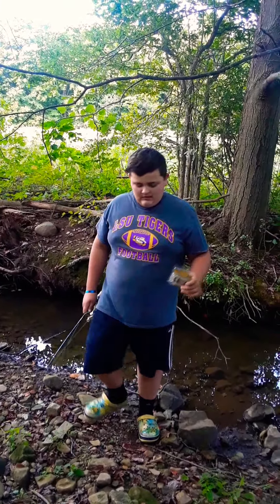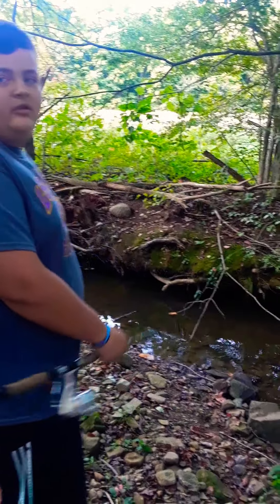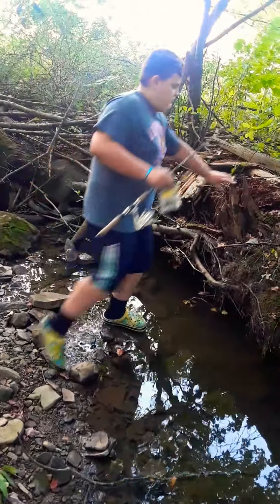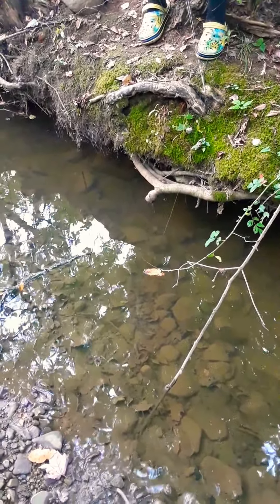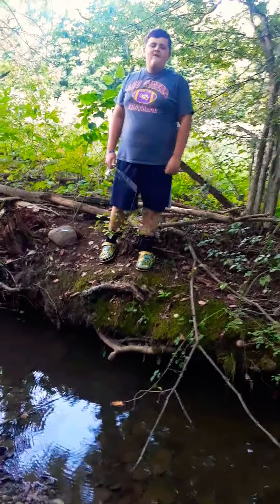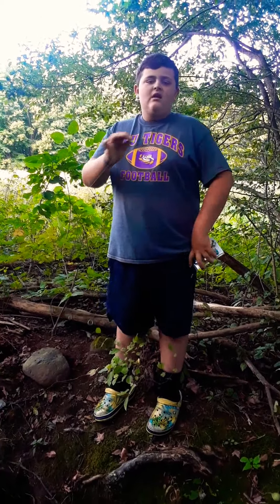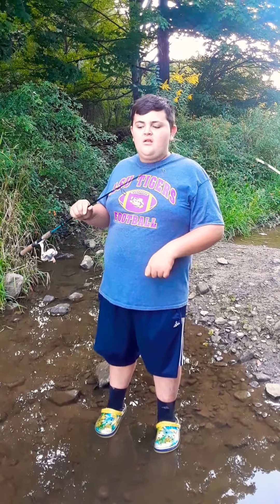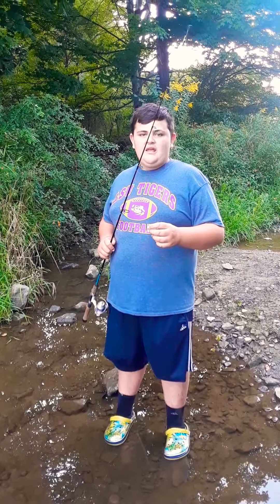Part 1 of trying to catch a fish on micro crankbaits!!!